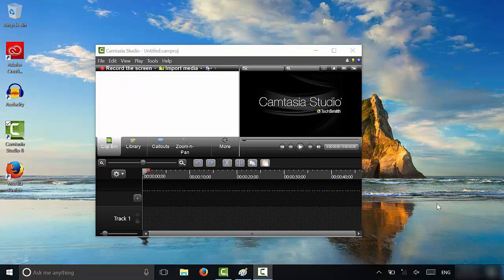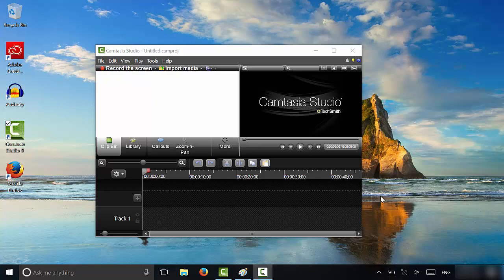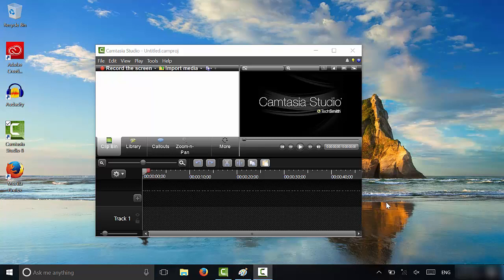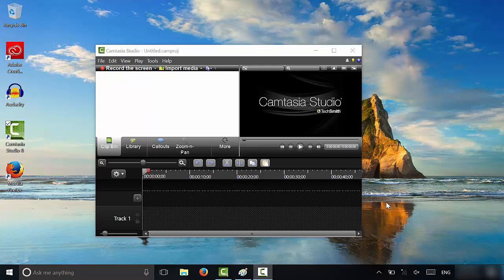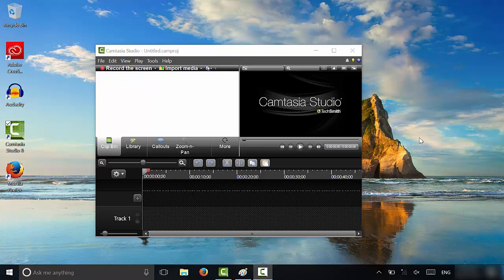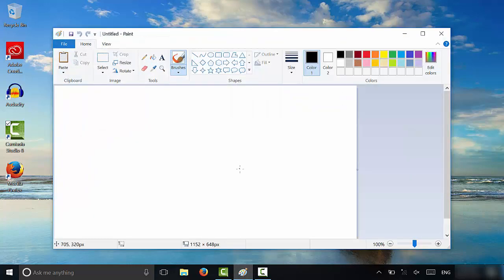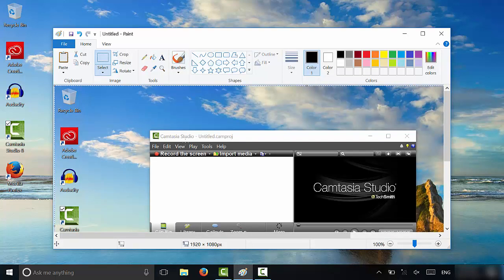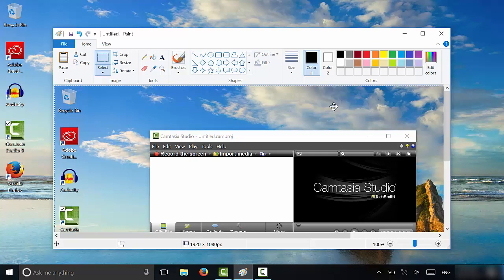How To Take A Screenshot Of Your Computer-Windows 10 Tutorial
In this video, I show you how to take a screenshot of your computer. It is a simple Windows 10 tutorial. Even though I demonstrate the process while using Windows 10, it works with many other versions of Windows as well. All that you have to do is press the Print Screen button on your keyboard, and then click paste in a photo editing program.